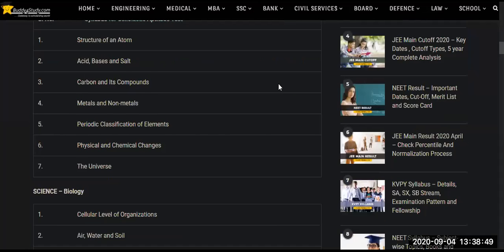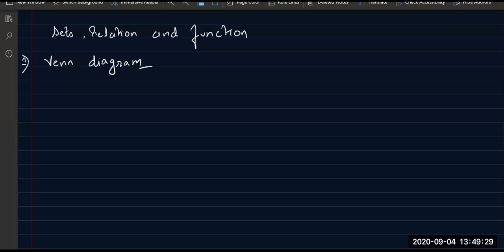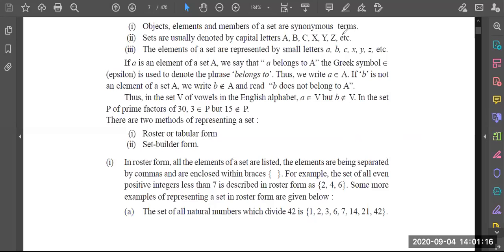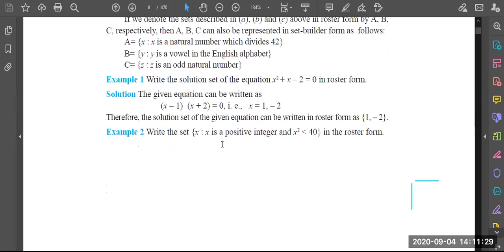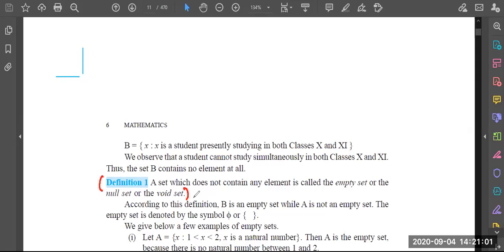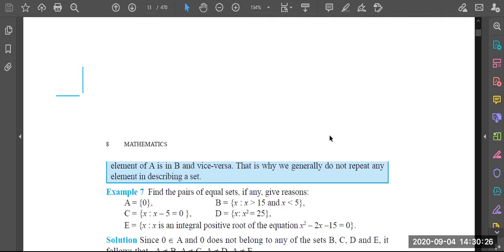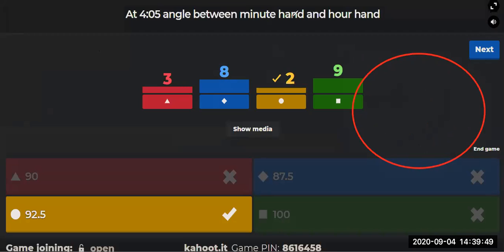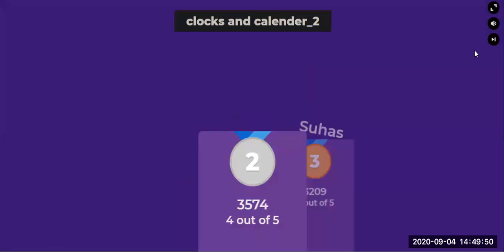Sets relationa nd function NCERT lecture 1 ( 4th sep )